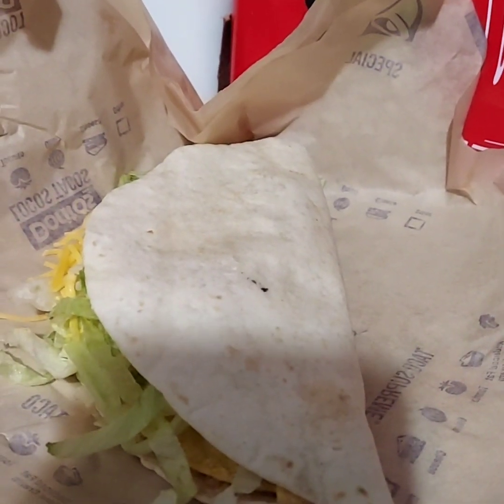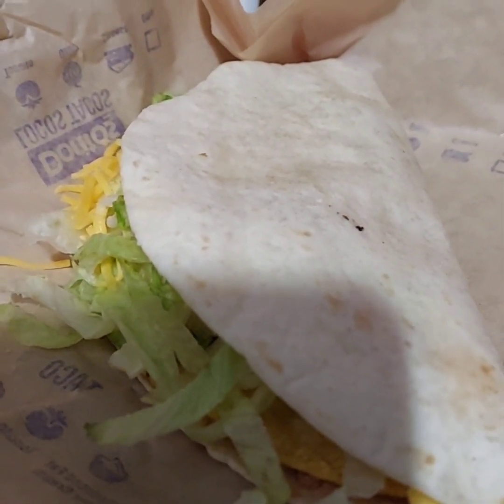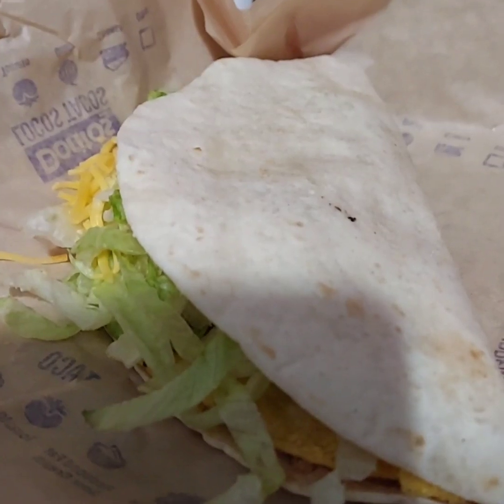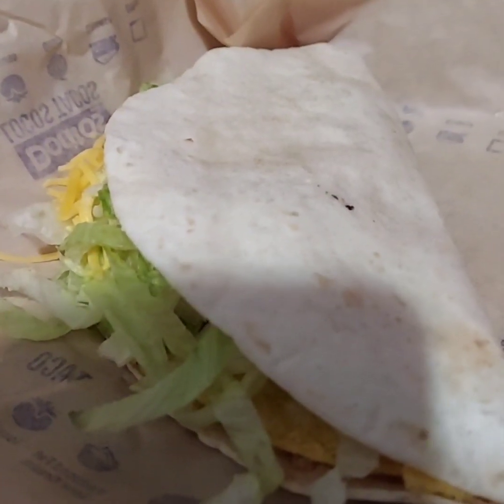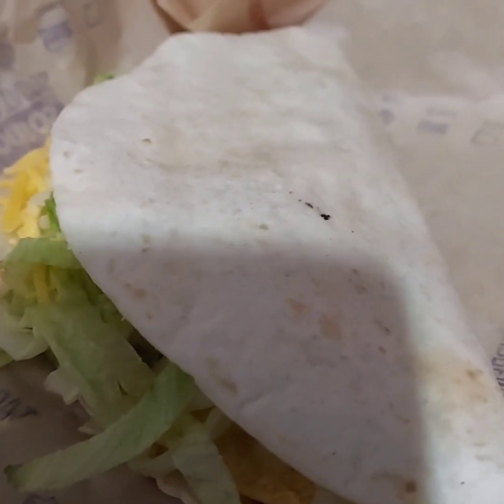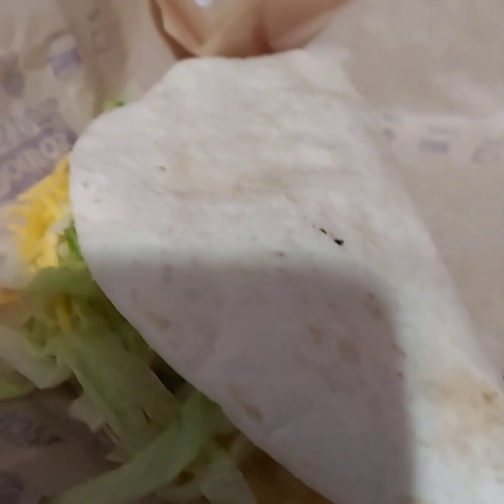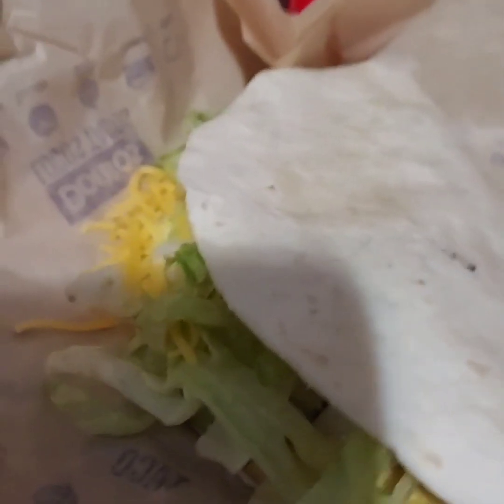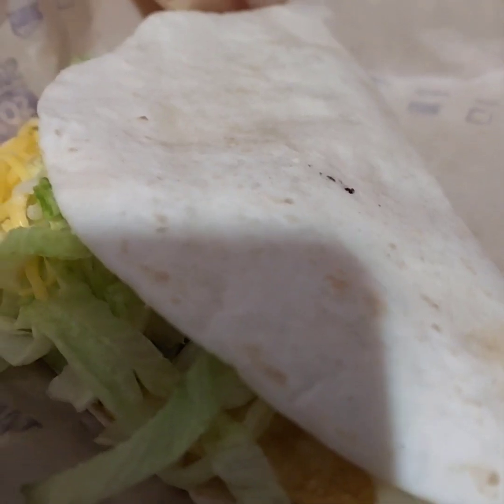Mini HOWDY FOOD REVIEWS Retrying Taco Bells Double Decker Taco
Retrying Taco Bells Double Decker Taco 🌮 I tried this about a year ago and wasn't a fan of this or the price was 4.99 then  now it's 2.79 or 199 That's not the Supreme
Anyway I guess they added the Supreme option this time and the price is good now
The Supreme is just basically Added more Lettuce and cheese and They Added Beans and sour cream and Tomotoes
I would say I'm a fan of this now however you could create this anytime by getting a soft and hard Taco tbh Anyway I give this a 6/10